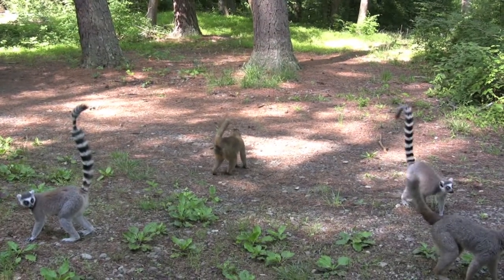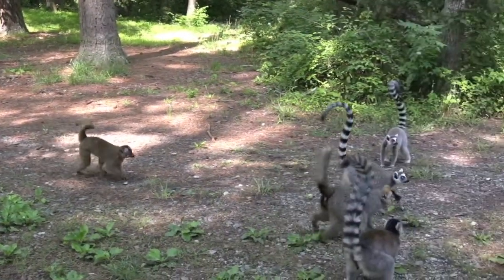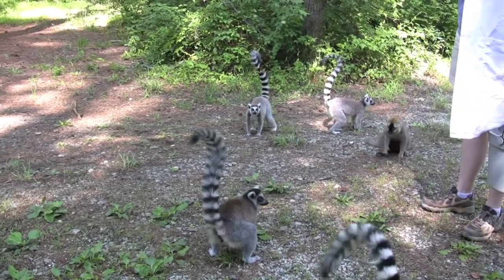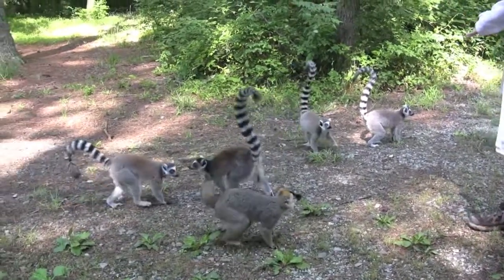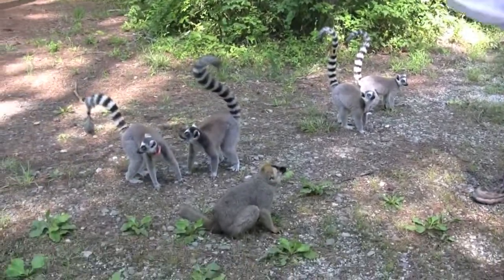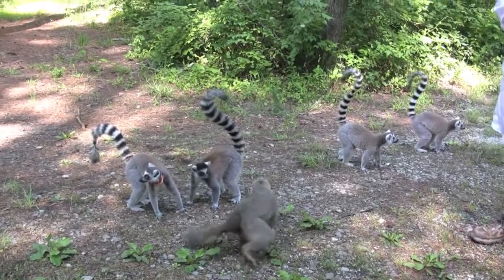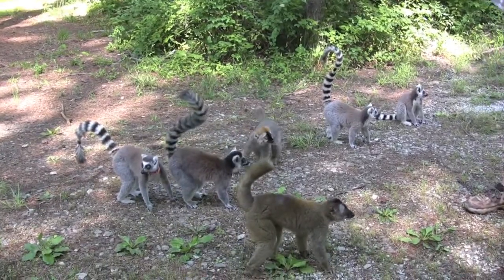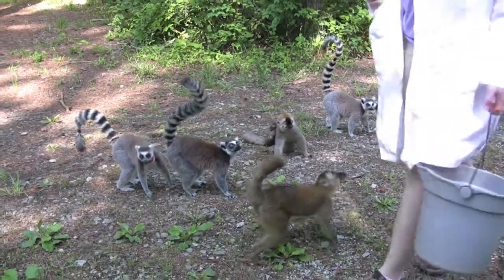Feeding Lemurs at the Duke Lemur Center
Ringtailed and red-fronted lemurs at the Duke Lemur Center in Durham, NC get their morning Monkey Chow.